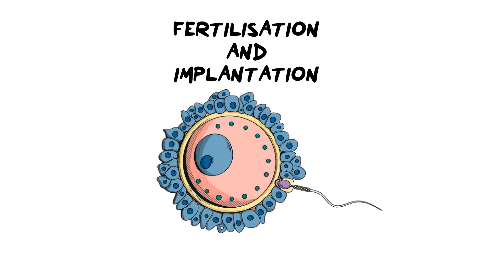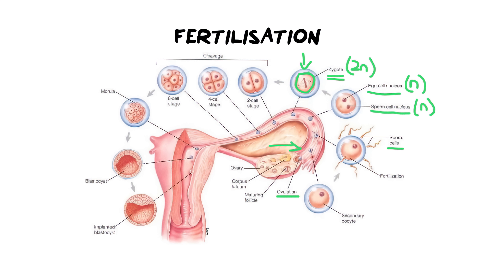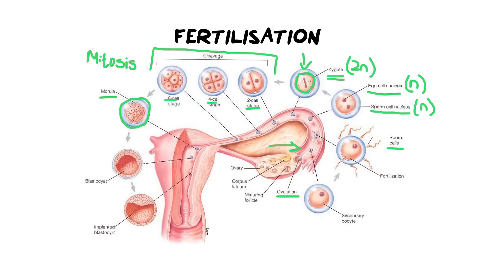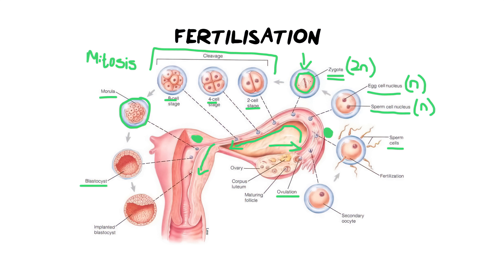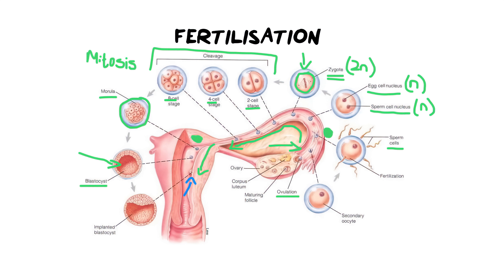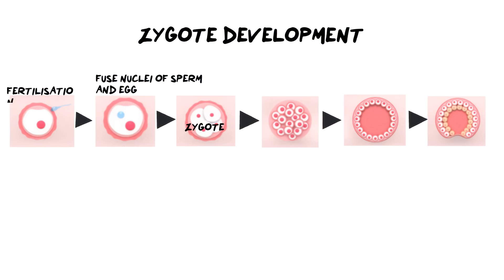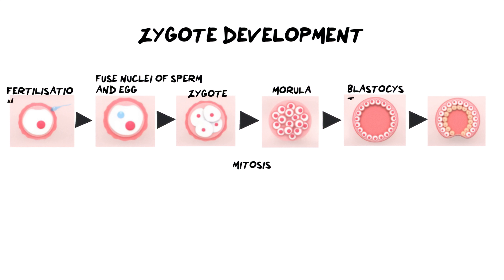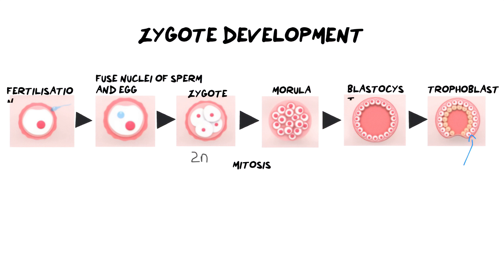EASY TO UNDERSTAND | Fertilisation and implantation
In this video we will cover the location ,process and purpose of fertilisation and implantation. The structure of sperm and ovum need to be well known before attempting this video. We will take a look at the stages of cell development after fertilisation and then how the names change for each stage of zygote development.
Table of contents:
Intro 00:00
Structure of sperm and egg 00:58
Fertilisation 01:34
Zygote formation 07:12
Terminology recap 09:22